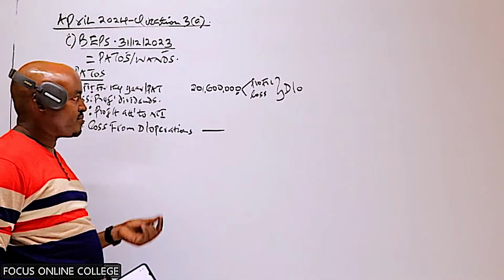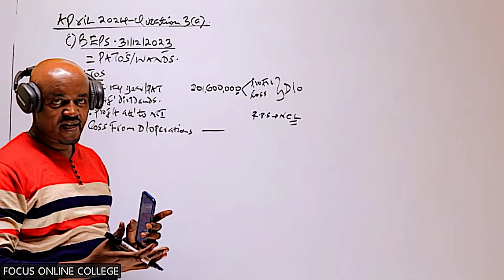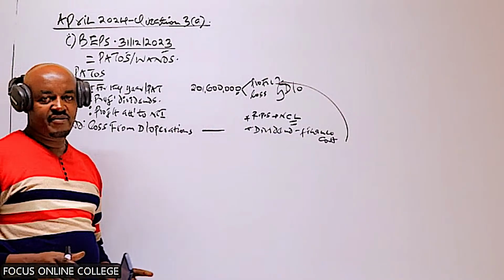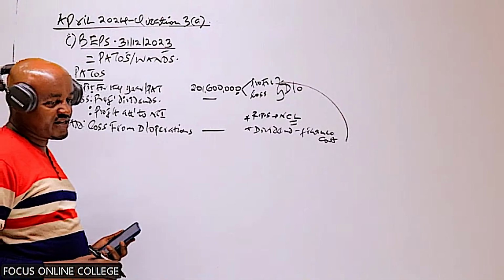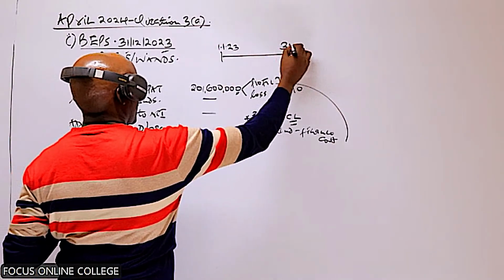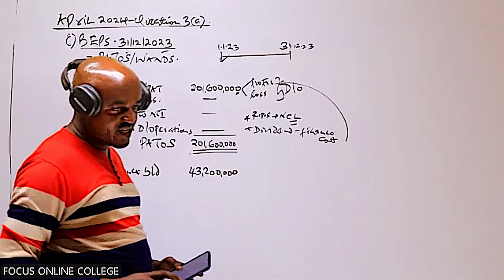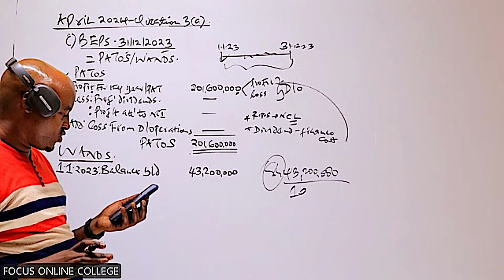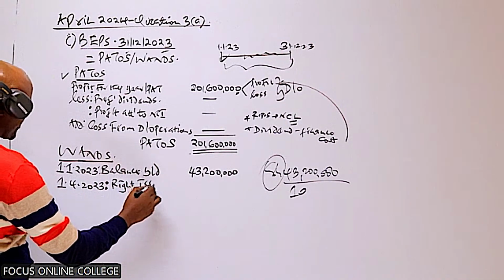𝐉𝐎𝐈𝐍 𝐅𝐎𝐂𝐔𝐒 𝐎𝐍𝐋𝐈𝐍𝐄 𝐂𝐎𝐋𝐋𝐄𝐆𝐄 📞 Call | WhatsApp: 𝟎𝟕𝟏𝟗 𝟒𝟓 𝟏𝟏 𝟓𝟓